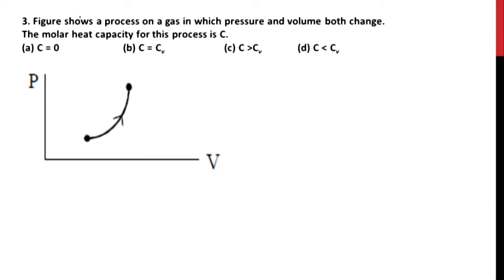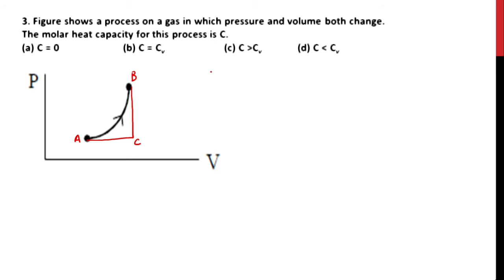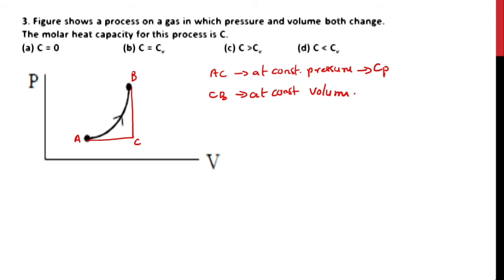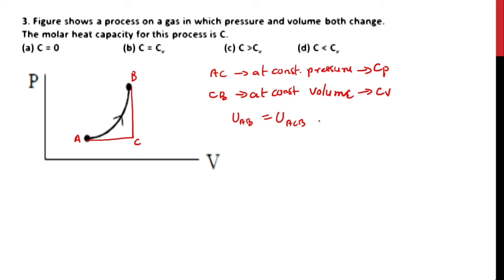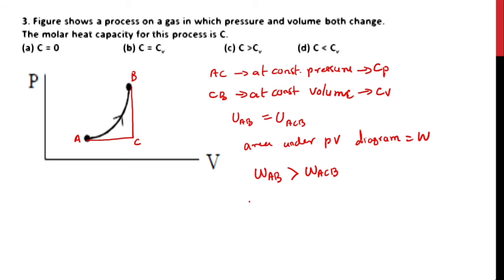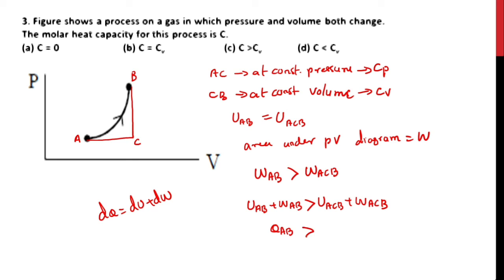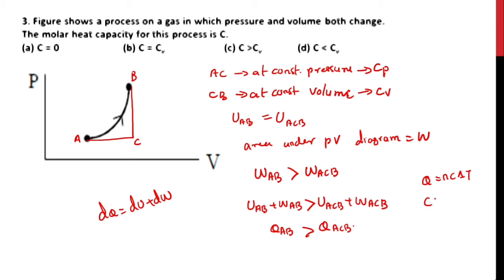Figure shows a process on a gas in which pressure and volume both change.The molar heat capacity for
Figure shows a process on a gas in which pressure and volume both change.The molar heat capacity for this process is C.